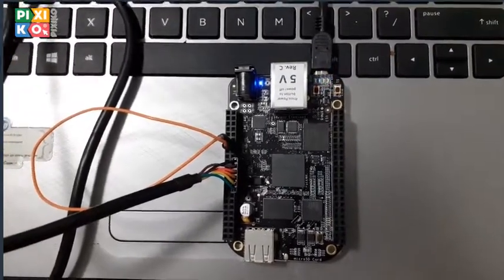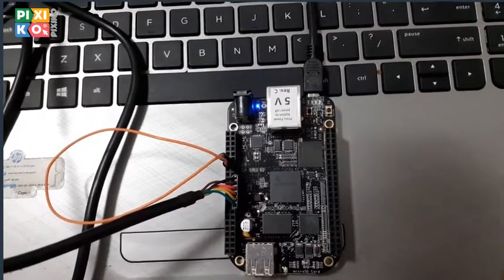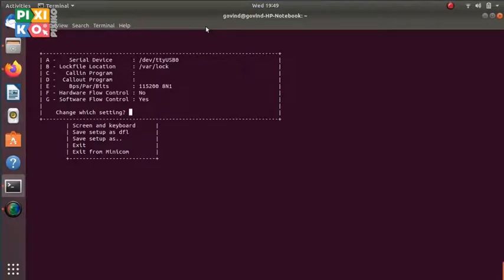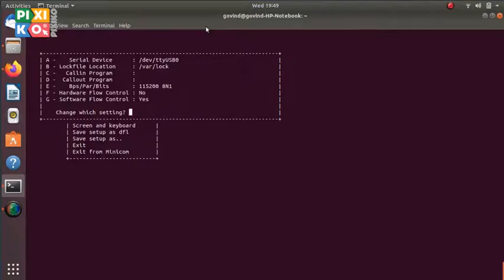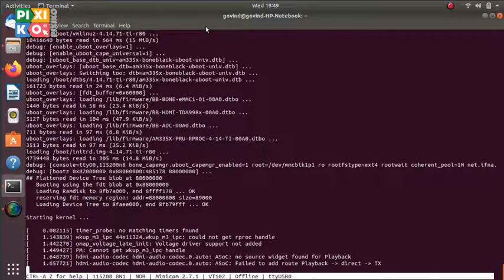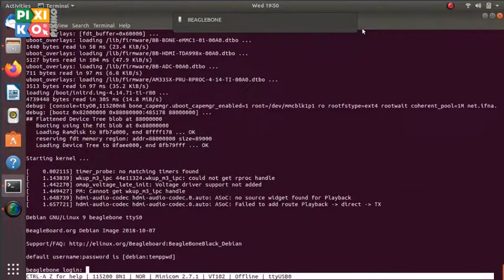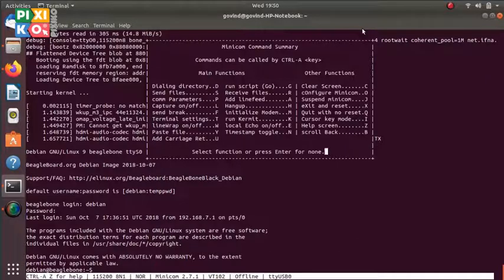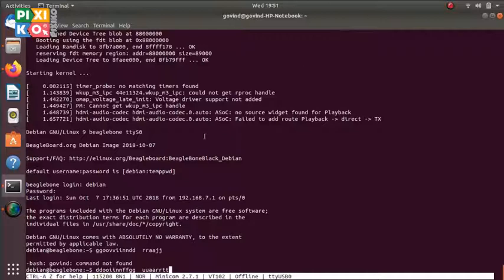Beaglebone Black loopback test for UART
Here is the video showing how one can do a loopback test for UART in Beaglebone Black. So that we can confirm that RX and TX are working. This test can be done before starting a UART communication with any other devices.